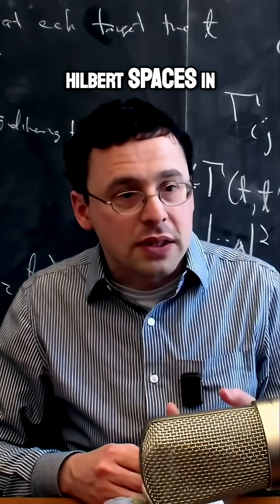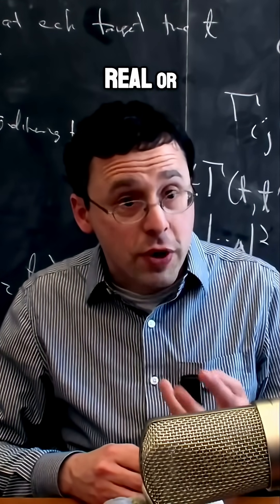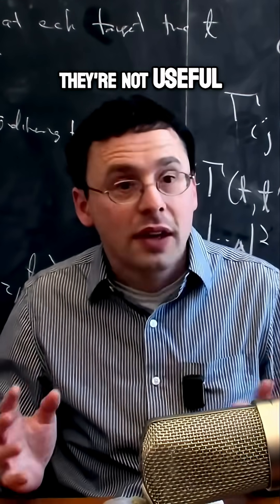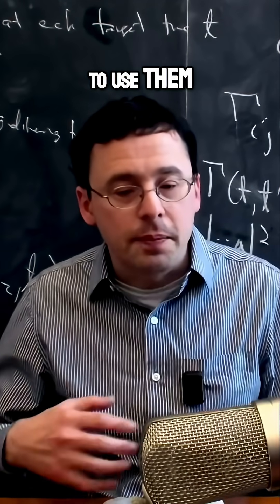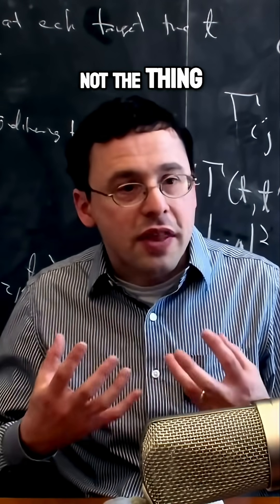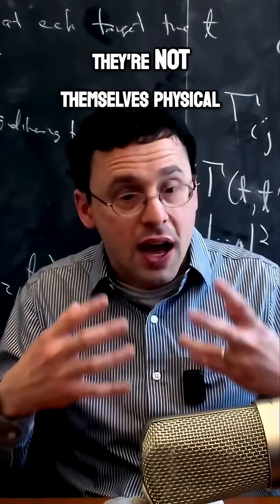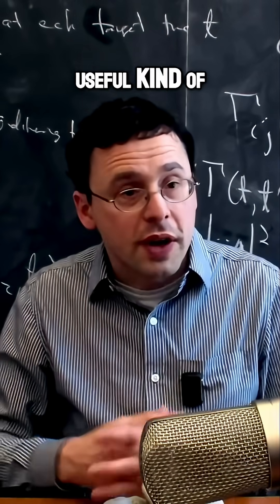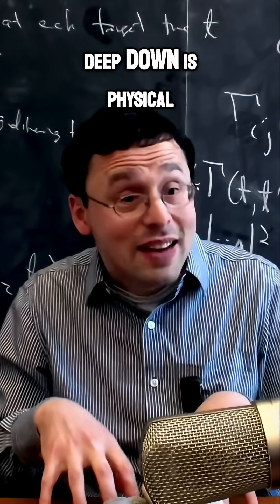Can quantum ever be mechanical?